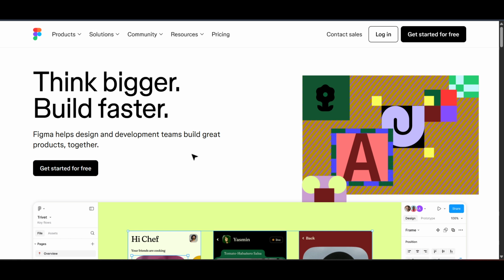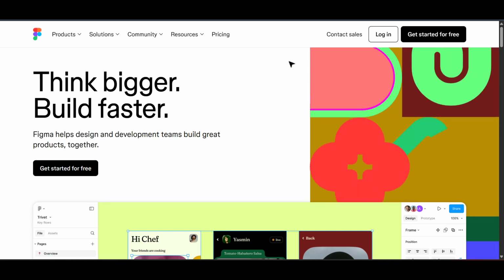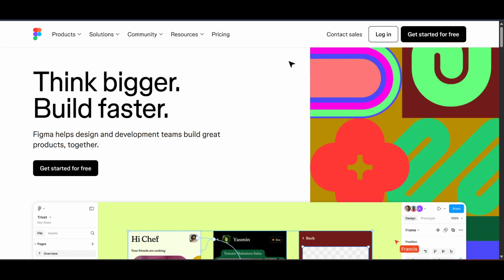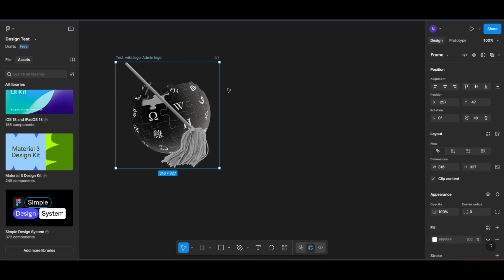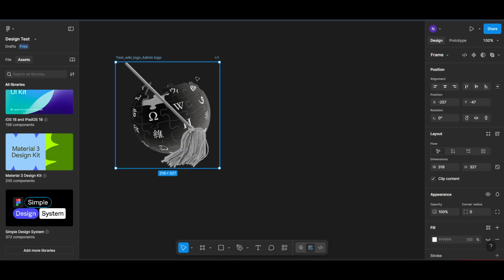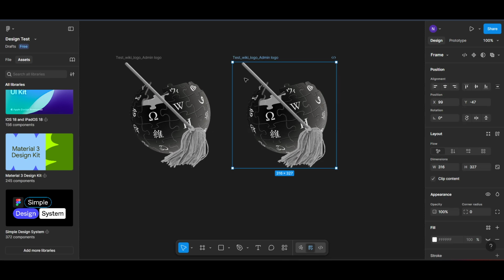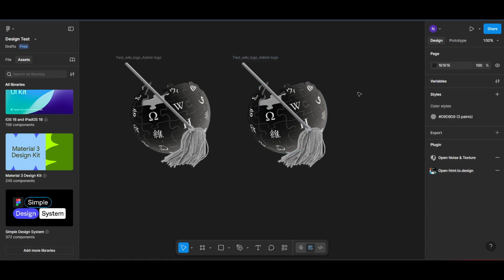How To Paste In Place In Figma (Full 2025 Guide)